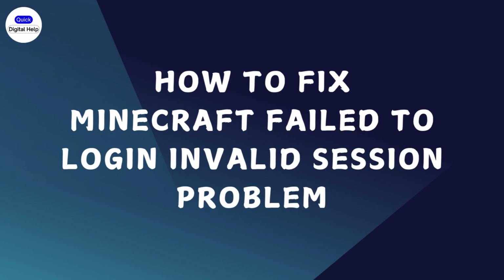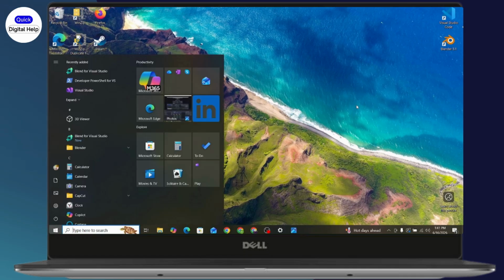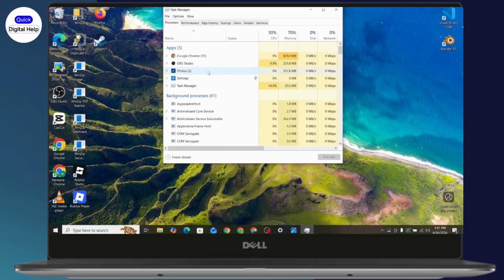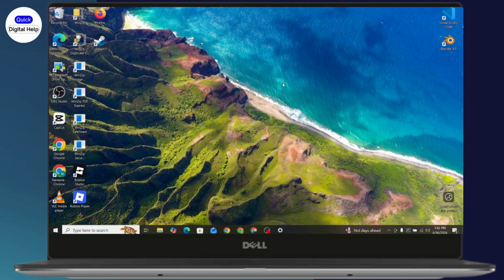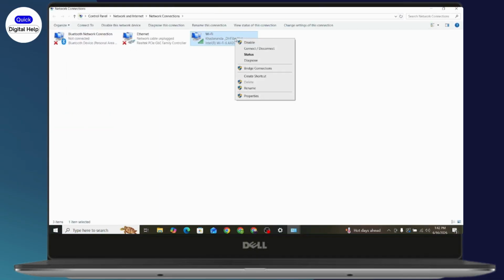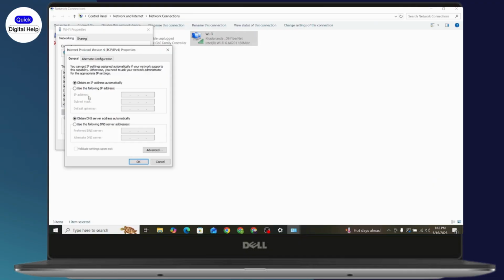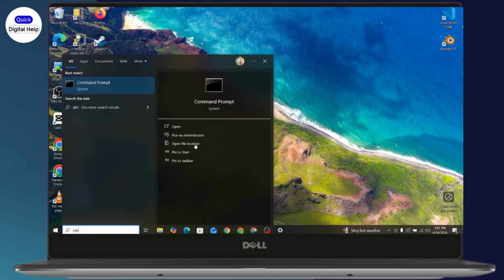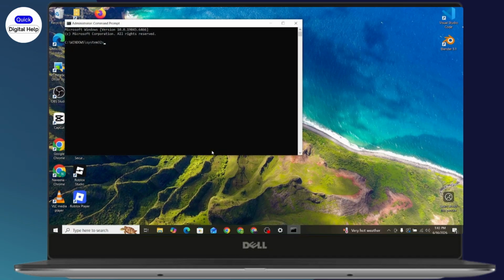How To Fix Minecraft Failed To Login Invalid Session - Try Restarting Your Game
How To Fix Minecraft Failed To Login Invalid Session

Resolve Minecraft "Failed to Login: Invalid Session" errors with step-by-step troubleshooting. Close Minecraft, sign in again, change DNS settings, and flush DNS cache. Works on all Windows PCs.